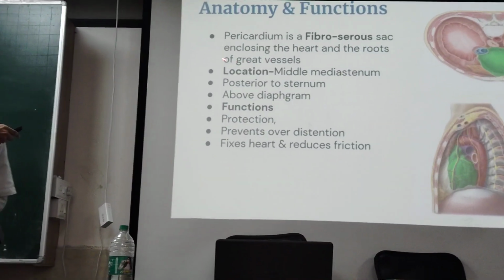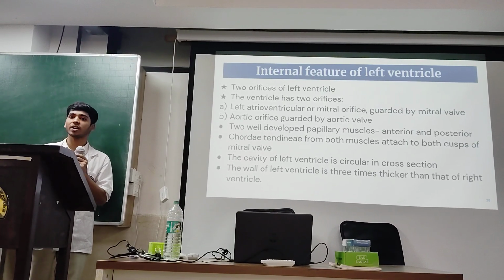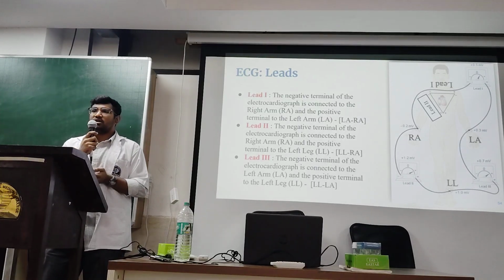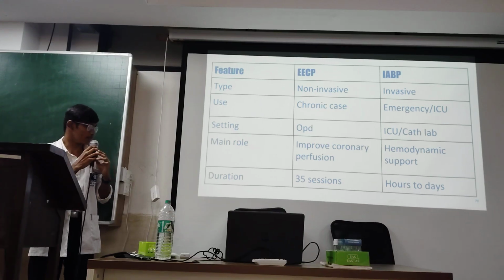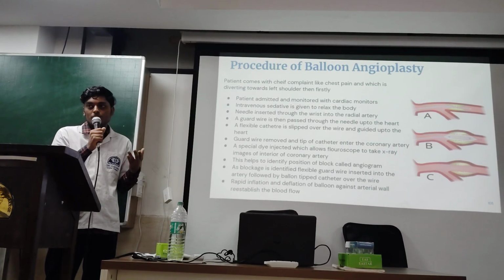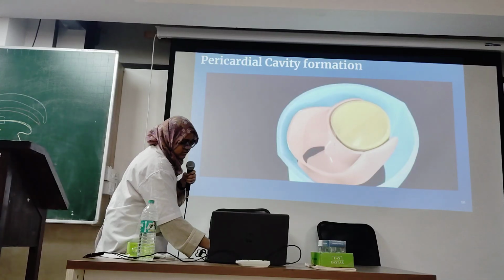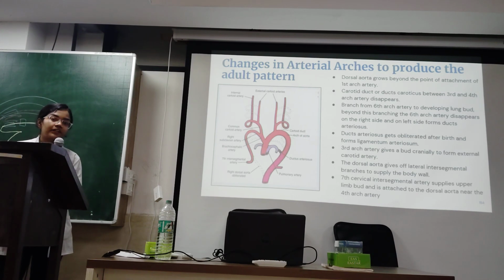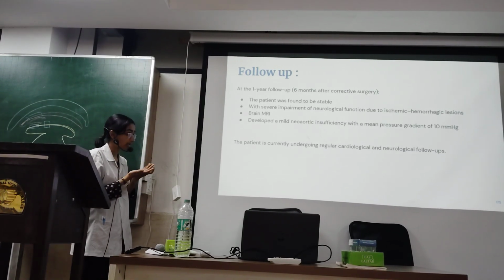Seminar on Cardiology by TNMC students